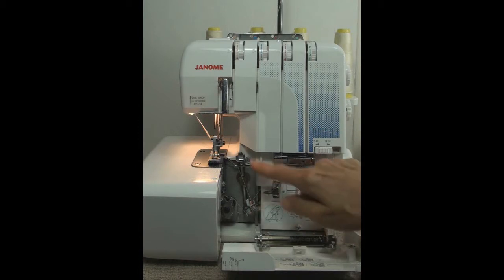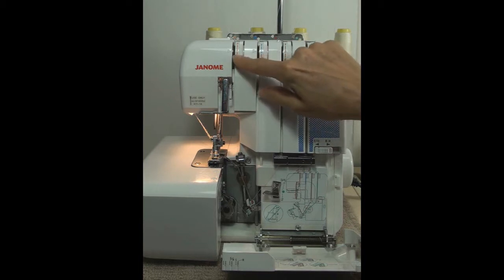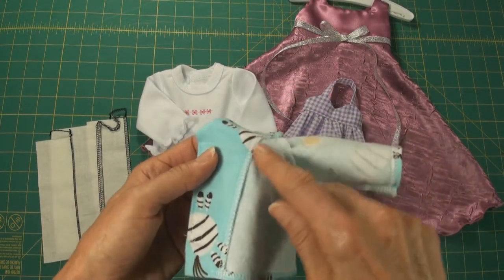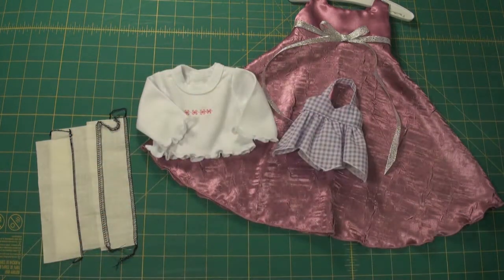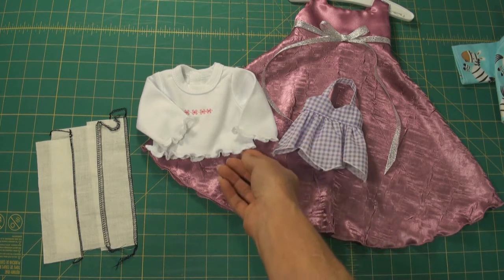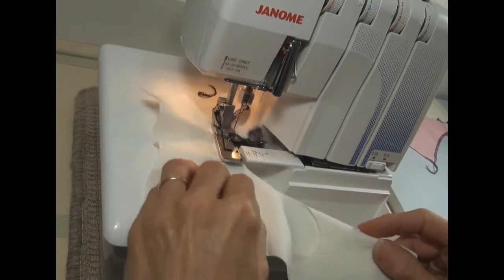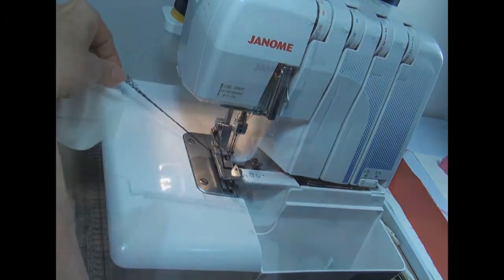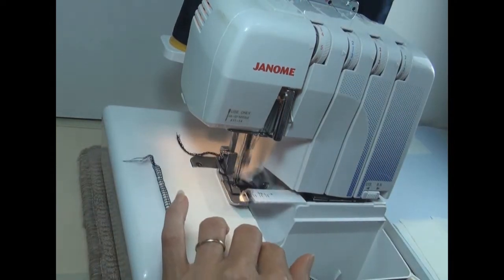How To Use A Serger and Overlocker Video Tutorial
Want to learn how to use a serger or overlocker?